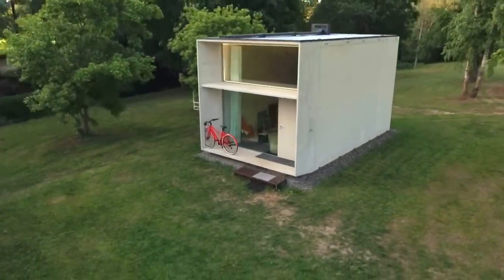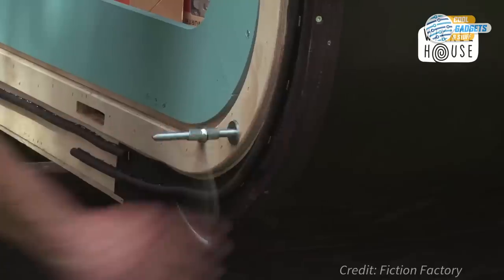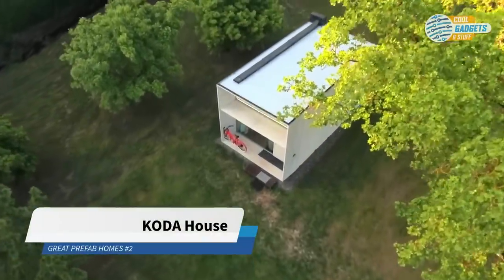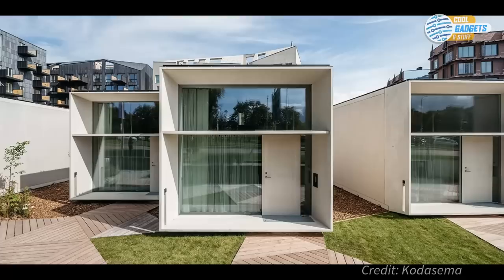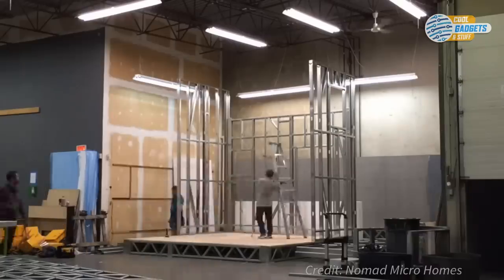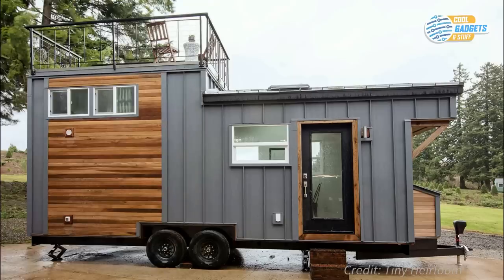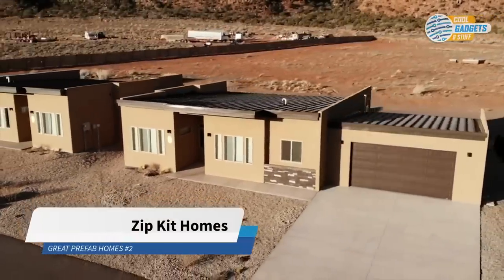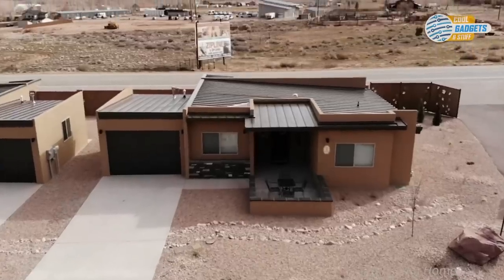7 Great PREFAB HOMES #2 (some affordable)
Search and find the best prefab or modular homes in your area and within your budget using this tool from our partners at Prefab Review

THUMBNAIL is the last prefab in the video - Zip Kit Homes.
0:00 ➤ Intro
0:31 ➤ Wikkelhouse
2:02 ➤ Arched Cabins
3:13 ➤ KODA House
5:01 ➤ Nomad Micro Homes - - Amazon
6:21 ➤ Tiny Heirloom
7:29 ➤ DublDom
8:47 ➤ Zip Kit Homes